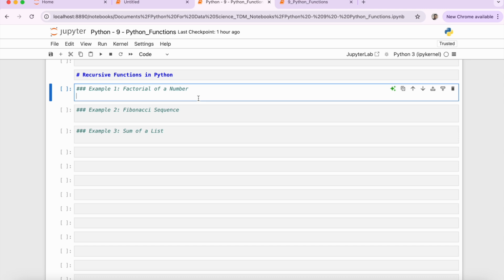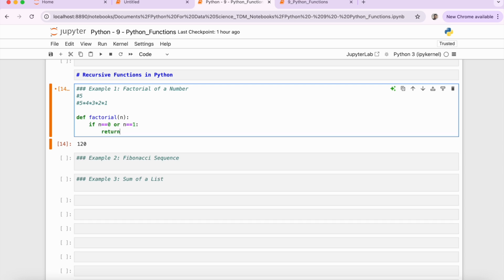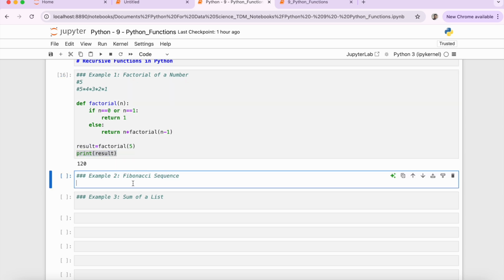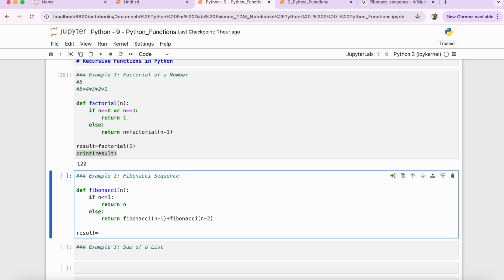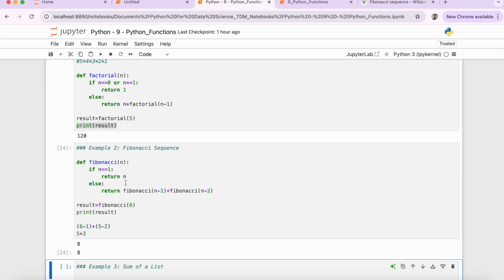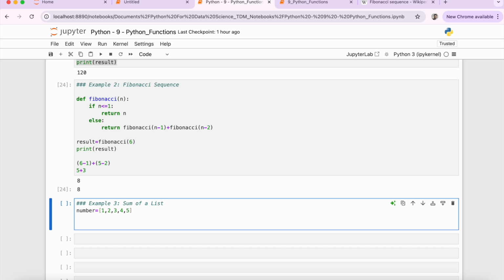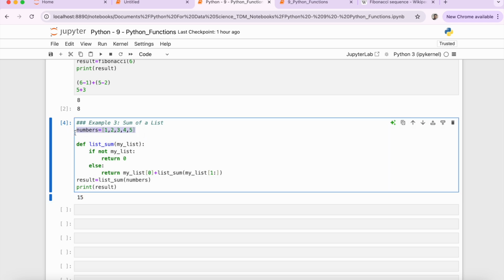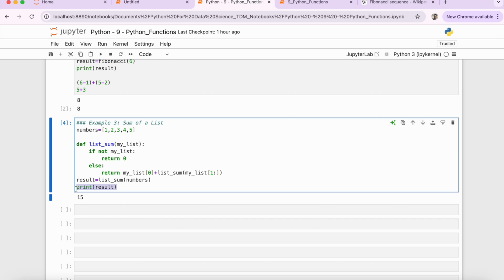Recursive Functions in Python | What is Recursive Functions in Python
Welcome to today’s DataMillennials's coding session! 🚀 In this video, we dive into Recursive Functions in Python, breaking down each concept with practical examples and clear explanations. Whether you’re a beginner or looking to enhance your skills, this guide will help you step up your coding game. By the end of the video, you’ll have a solid understanding of:

Topic 1--Define a recursive function to calculate the factorial of a number
Topic 2--Define a recursive function to calculate the nth Fibonacci number
Topic 3--Define a recursive function to calculate the sum of a list